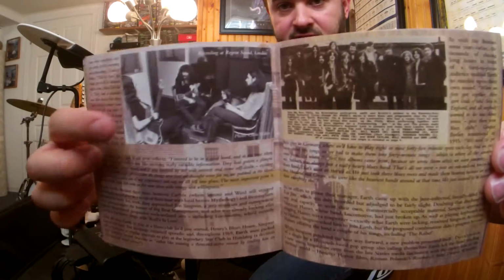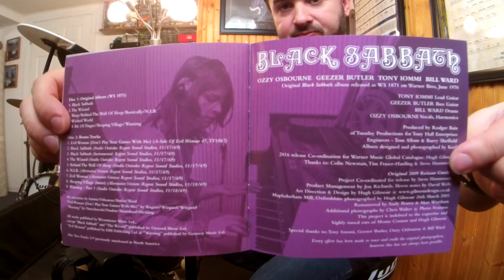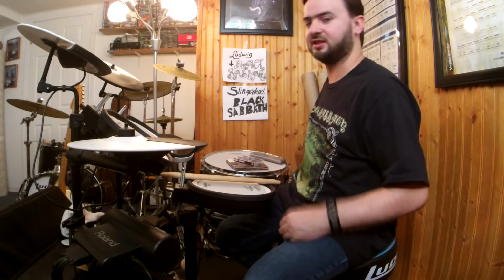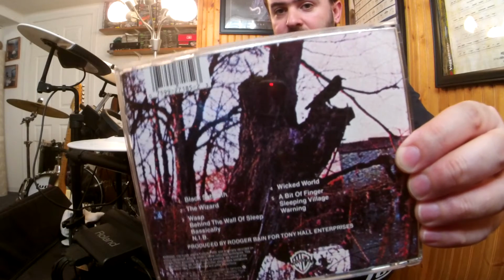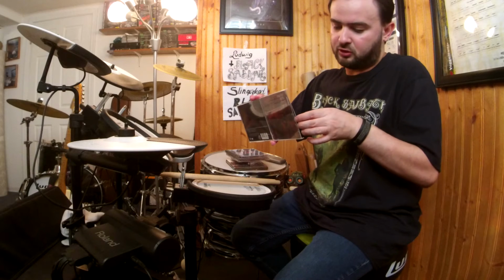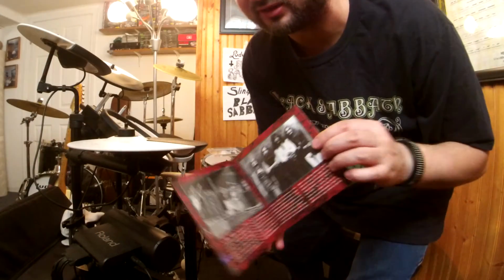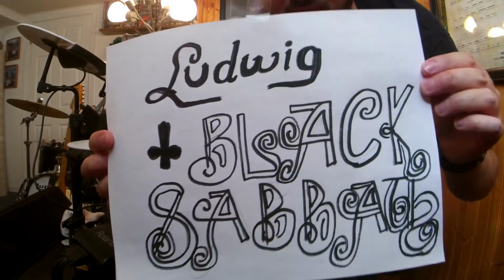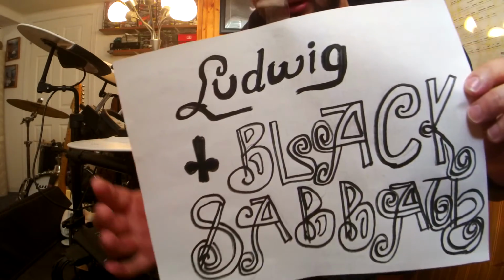Black Sabbath THE WIZARD (Studio Outtake)("Black Sabbath" 1970/2016 Deluxe Expanded)(BW Drum Improv)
Album:Black Sabbath
Released:Feb Friday 13 '70(UK) June 1 '70(USA)
Recorded:Oct 16 '69
Studio:Regent Sound London
Genre:Heavy Metal Occult Rock Blues Jazz
Label:Vertigo/Warner Bros.
Producer:Rodger Bain
BLACK SABBATH were an English rock band formed in Birmingham in '68 by guitarist Tony Iommi(with Jethro Tull late '68 early '69), drummer Bill Ward, bassist Geezer Butler and vocalist Ozzy Osbourne.Originally the band name was EARTH before changing to Black Sabbath named after a '63 horror film with the same name.Sabbath famous and  known to be the original HEAVY METAL DARK AND DOOMY METAL band to walk the face of this WICKED WORLD\M/.But if you ask Tony he would say that we were just an England rock blues band who was into horror films and thought it would be cool and unique to make music to scare people like going to see a horror film like he would do with Geezer(Terry)Butler in the early days.Black Sabbath were not into black magic at all(what they said), they just had an interest in it and would make it their band theme.Part of the reason of their sound was the fact that Tony Iommi had to detune his guitar to a low tuning(DARK SOUND)and using light gauge strings after a FREAK BLOODY accident in a SHEET METAL factory by CHOPPING OFF MIDDLE FINGER and RING FINGER TIPS by accident on his last day at work before quitting and before becoming a GUITAR ROCK GOD OF HEAVY METAL in a band called BLACK SABBATH.It's like Tony made a deal with the Devil in order to become a ROCKSTAR!Tony could not play guitar the other away around, wasn't until he was influenced by GYPSY JAZZ GOD DJANGO REINHARDT with a similar handicap, only playing with a couple fingers.Tony went home with his welding experience and molded artificial finger tips and wrapped it in leather then placed it on his fingers.Sabbath went on to record their first debut self titled album called Black Sabbath in 12hrs(recorded live with few outtakes in the studio)in Oct '69(some outtakes recored in Nov '69)and making their first successful single "Evil Woman" in '70.Sabbath's first major exposure came when the band appeared on John Peel's Top Gear radio show in '69.The cover was eerie with a black witch figure in a black cloak on the front cover(18 year old model Louisa Livingstone and is still alive today)with an inverted crucifix pictured inside the sleeve of the debut.Photographer Keith McMillan brought the model to an eerie location outside of London to the 15th century Mapledurham Watermill house on River Thames in Oxfordshire at a brutal cold 4am morning with some dry ice, smoke machine, a dead crow, and a live black cat to shoot the picture and capture the vibe(sounds like witch craft).The photo was boiled to create a relic effect.Terry "Geezer" Butler practicing Aleister Crowley's black magic with a book giving to him by Ozzy claiming he saw a black figure in his black painted room with inverted crosses scaring him to DEATH.Geezer's experience inspired him and the band to write their opening track "Black Sabbath" which is a tritone riff(distance between 1 note to another)and you would be beheaded if played in a church in ancient colonial times.The SOUND OF SATAN!"The Wizard" studio outtake November '69."The Wizard" was on Sabbath's live setlist in '70 before being retired in 1972 after the Fillmore East show according to Ozzy introducing the song again on Ozzy's '82 live solo album "Speak Of The Devil."Introduced again on Sabbath's '98 Reunion album and 2016/17 "The End Tour."The band would release the beast to the press and later paying for it as RIOTS, BURNING CHURCHES, canceled tour dates and angry fans in CLOAKS and CANDLES were literally picketing, protesting and threaten the band to stay away claiming they were SATANIC WORSHIPPERS.One person almost STABBED Tony in the early days!3 drum kits come to my theory suspecting it was Bill Ward's Ludwig grey ripple color kit, Slingerland white marine pearl color kit, or the mystery(Ludwig, Slingerland, Grestch, or Premier)black diamond pearl looking color kit seen in early '69 used on the Black Sabbath's '70 debut "Black Sabbath".Ladies, Gents BEWARE OF BLACK SABBATH!
Black Sabbath
Tony Iommi–guitar
Geezer Butler–bass
Bill Ward–drums
Ozzy Osbourne–vocals harmonica on "The Wizard"
Production
Rodger Bain–production Jew's harp on "Sleeping Village"
Tom Allom–engineering
Barry Sheffield–engineering
Marcus Keef–graphic design photography
Bill Ward's supposedly Ludwig '60's Grey Ripple Oyster Pearl Drum Kit used on the album(My Theory)
22x14 Bass Drum Ludwig Speed King Kick Pedal
14x5 Supra-Phonic 400 Chrome Snare Drum
12x9 Rack Tom
18x16 Floor Tom
Zildjian Cymbals with Ludwig/Premier Hardware
14 Hi-Hat
18 Crash Ride
22 Ride
8, 10, or 12" Splash
Gear
RolandmicroCubeAmp(JCClean/ReverbSetting)
RolandTDK-4PV-Drums(BlackSabbath/BillWardSettings)
VicFirthSD4ComboSticks
LudwigSpeedKing
LudwigCymStand
LudwigBlue/OliveBadgeThrone
ZildjianLowVolumeLV-8010"Splash
BlackSabbath'70Shirt